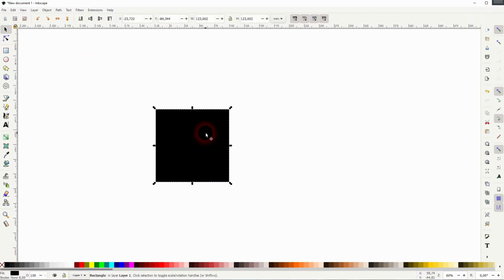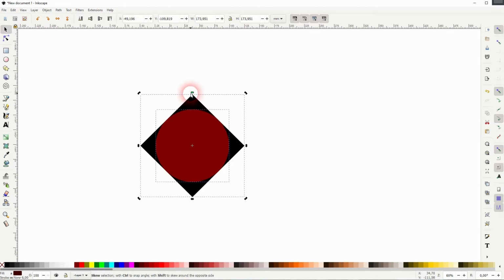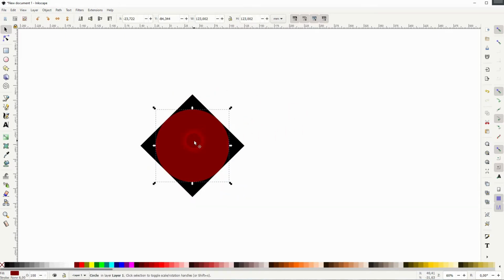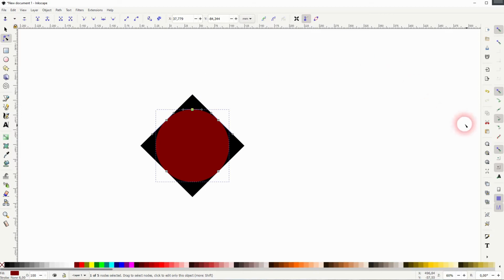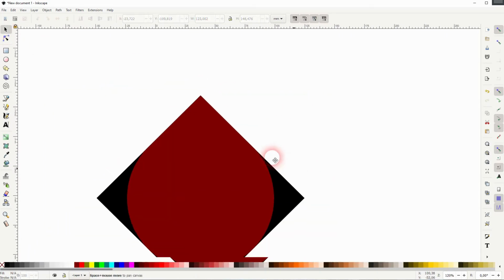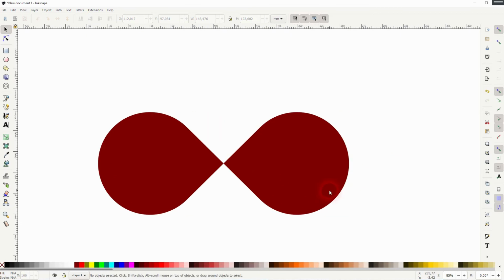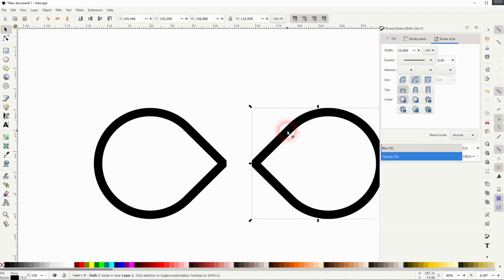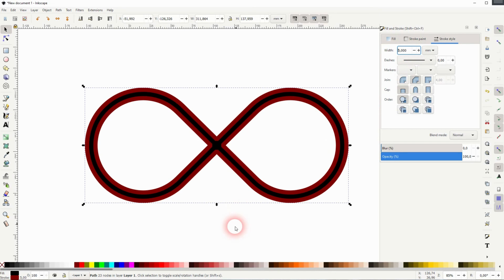How to create an infinity symbol in Inkscape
In this tutorial I'll show you how to create an infinity symbol in Inkscape.